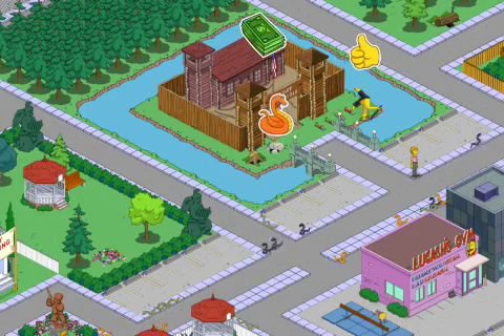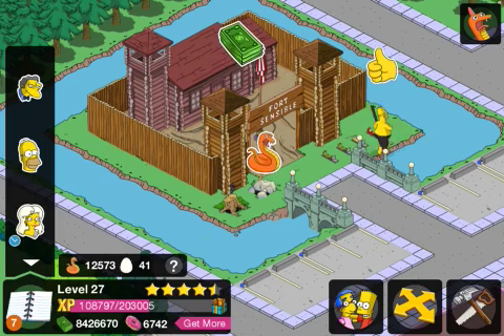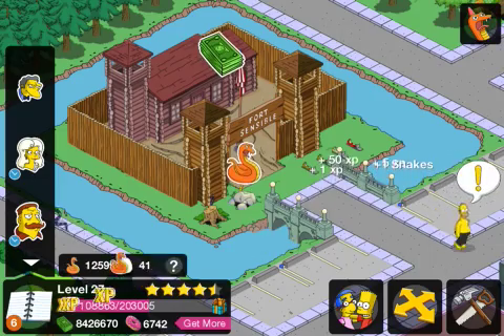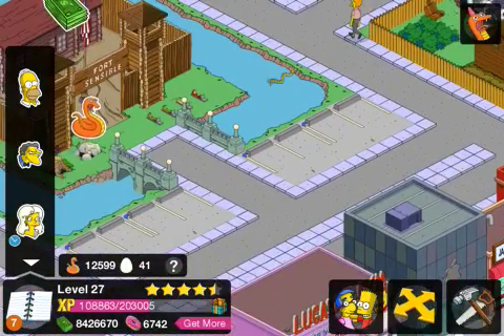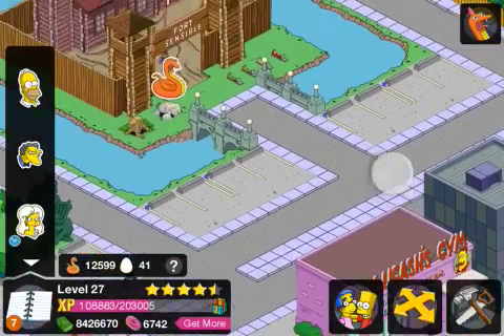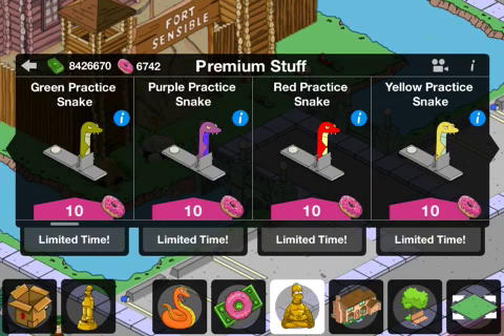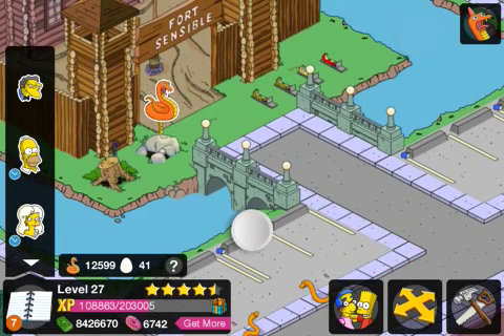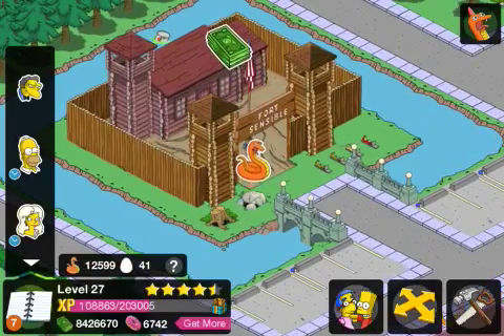Simpsons tapped out:Ninja homer